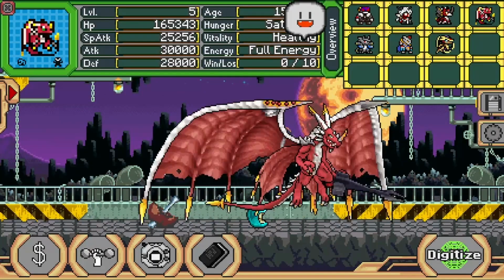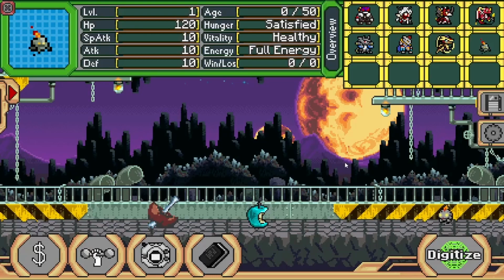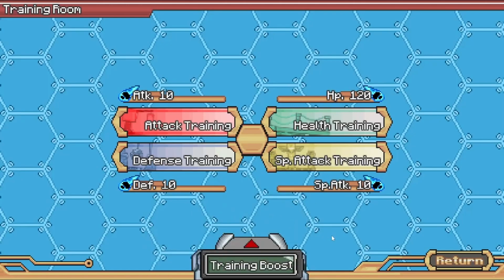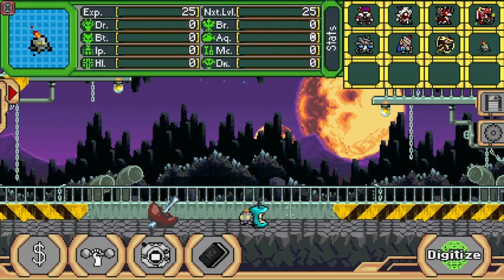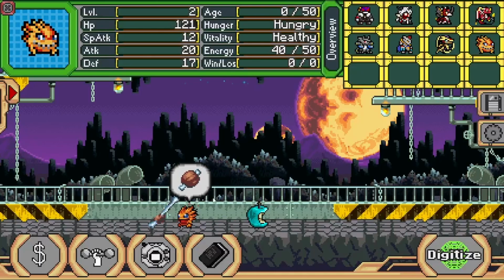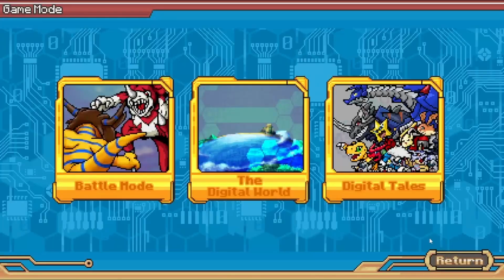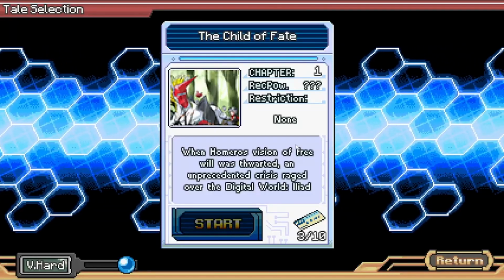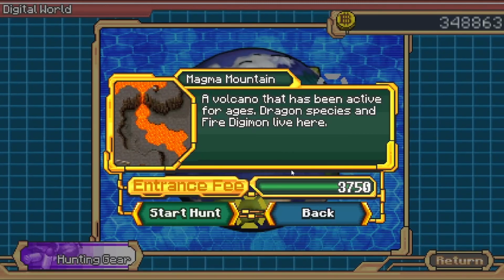DigitalTamers ReBorn Review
Avatar by Bisloba